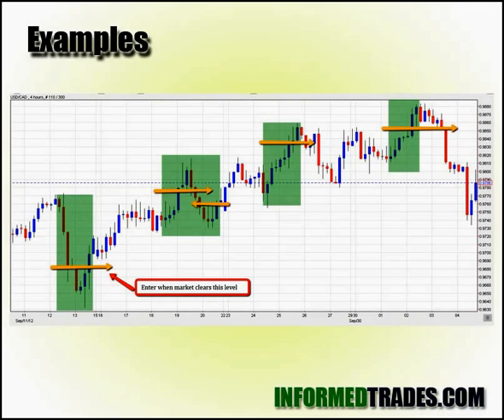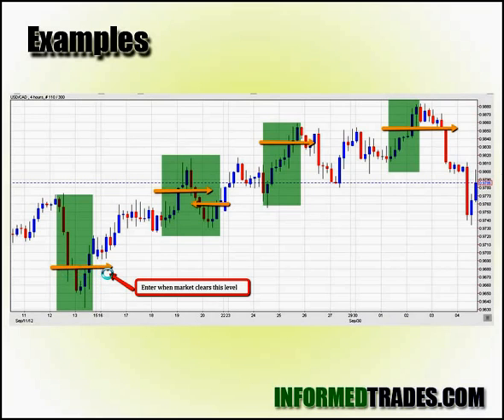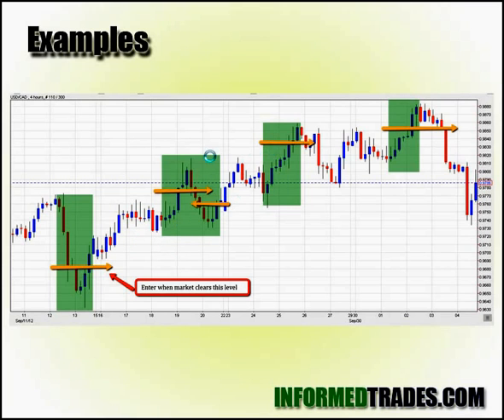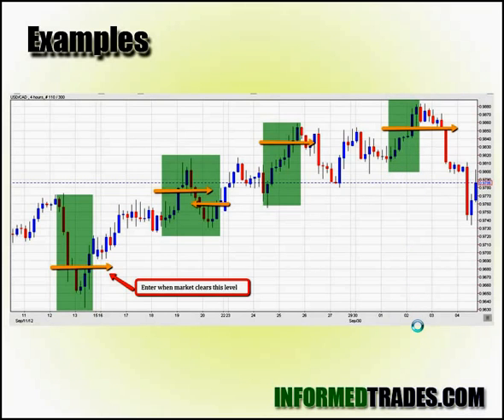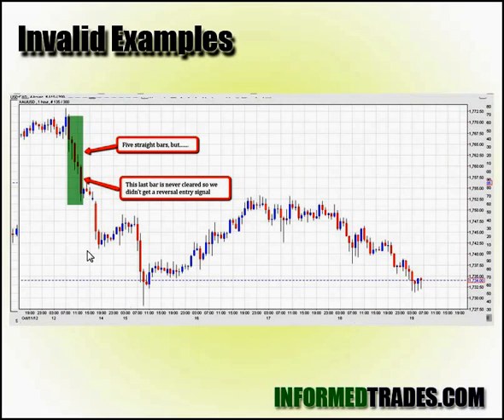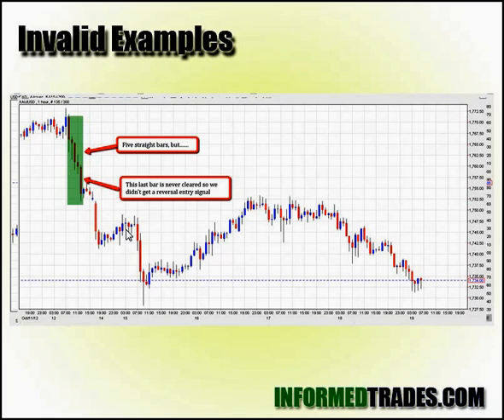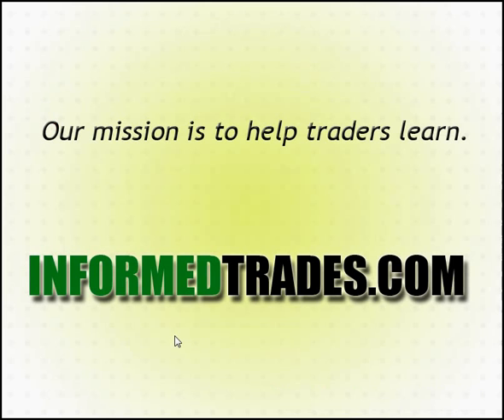How to Trade the 5 Bar Reversal Setup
Wait for five or more bars in the same direction.
Enter when the market to starts to reverse, but wait until price clears the last bar of the trend being reversed.
Place your stop below the reversal point.
Use confluence to determine an exit point.